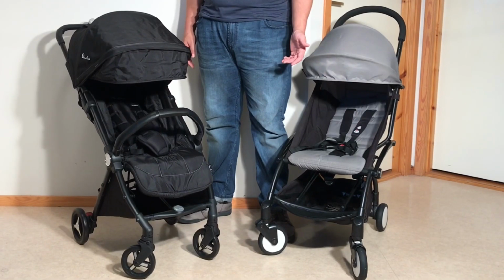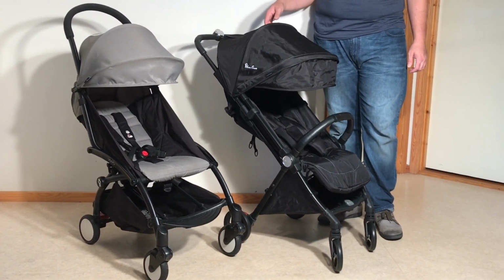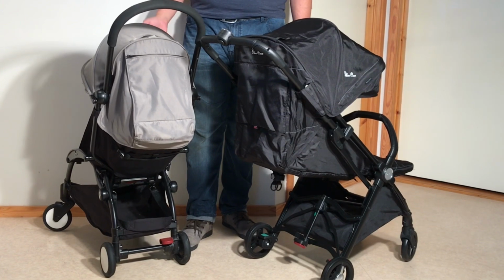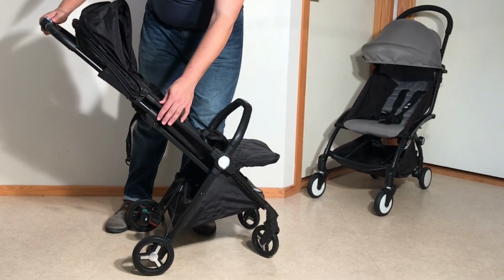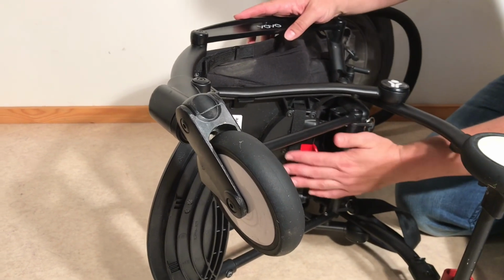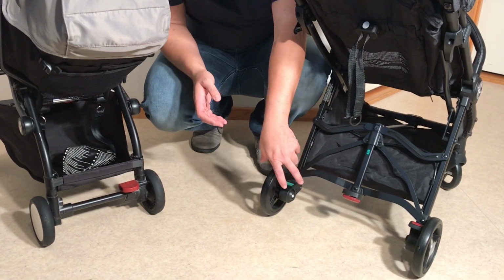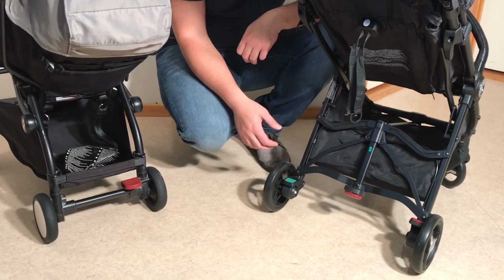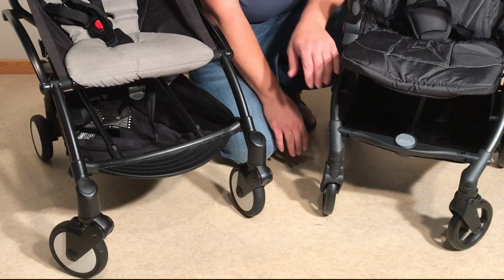Silver Cross Jet VS Babyzen Yoyo: Mechanics, Comfort, Use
🔴 The Stroller Workshop Buyer’s Guide In order to keep our recommendations up to date, we maintain a 'Buyer's Guide' (with a wide spectrum of models, and a lot of technical and lifestyle-related information). Organizing our recommendations this way makes it easier to include good models that we haven't made review-videos for yet, as well as to remove models which have developed unforeseen wear-issues over time, or which have been weakened by the manufacturer in their current iterations.

In this video we compare the Silver Cross Jet to the Babyzen Yoyo+, discussing these strollers in relation to comfort, functionality, engineering, longevity, and best use.